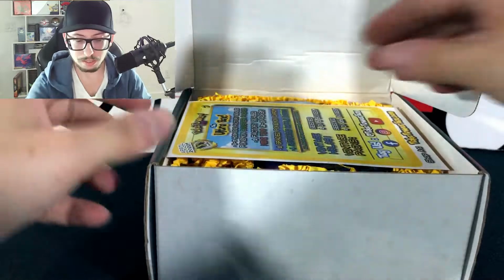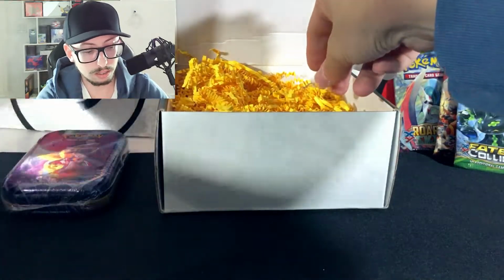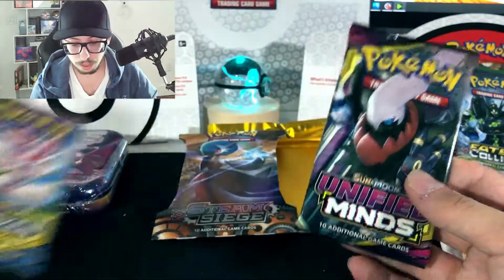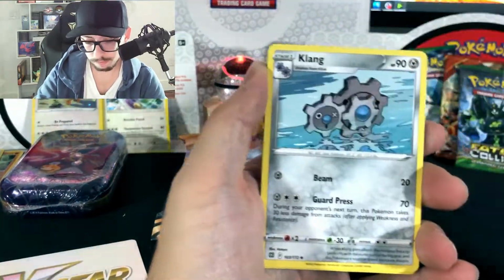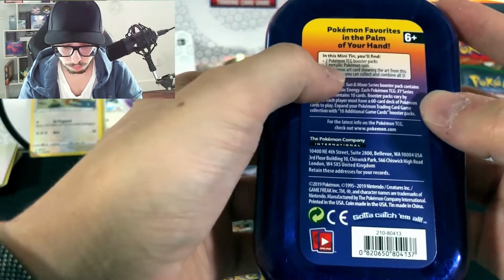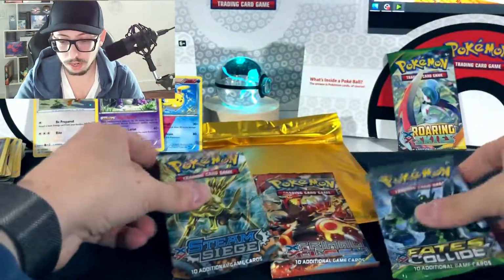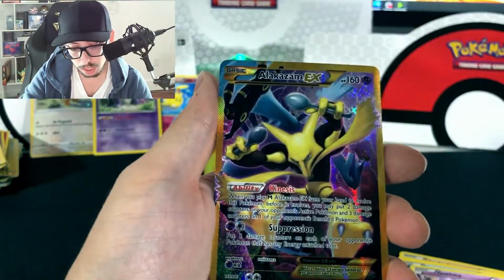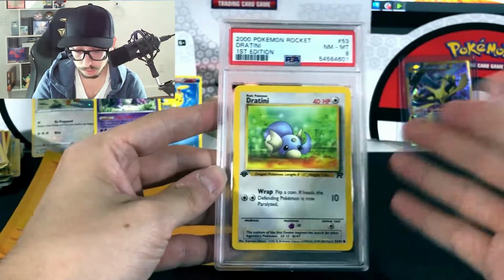Poke Power Ultra Box - $ 180 Pokemon Mystery Box - April 2022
Recorded using an Iphone and a Webcam
Editor: Tencax